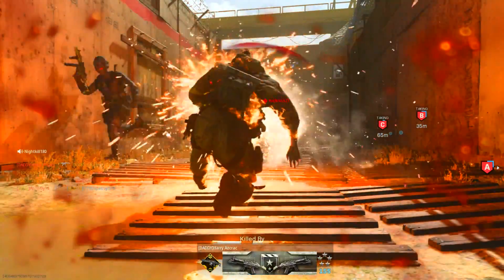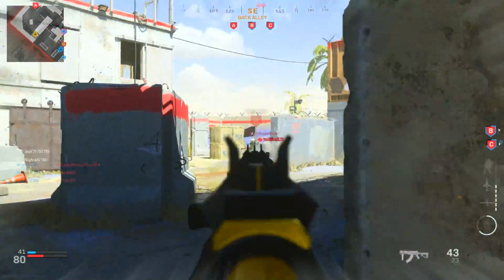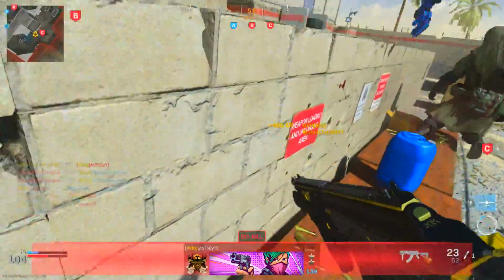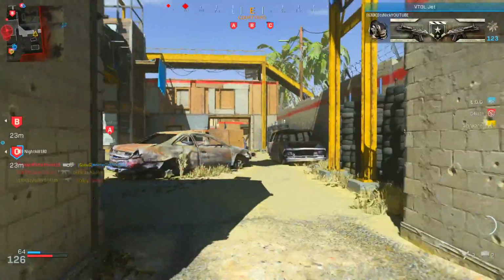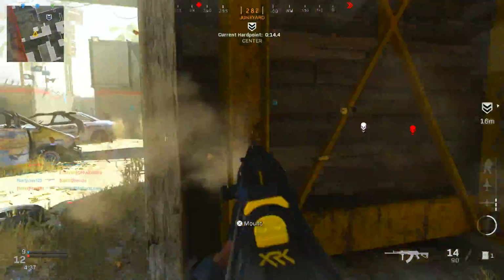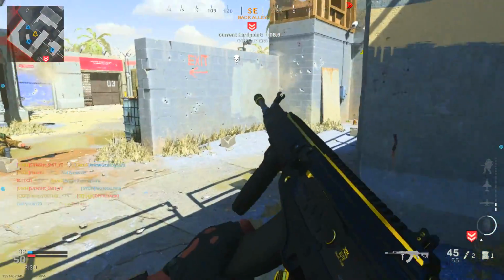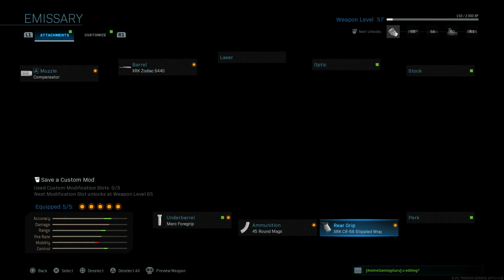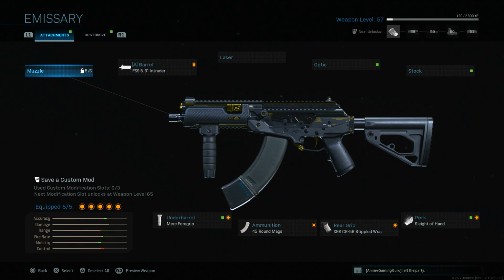the MOST UNSTOPPABLE BEST CLASS SETUP in MODERN WARFARE.. (OVERPOWERED) COD MW Gameplay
DUDE THIS CR-56 AMAX IS SO OVERPOWERED. PEOPLE WILL CALL YOU A HACKER FOR USING THIS UNSTOPPABLE BEST CLASS SETUP IN CALL OF DUTY: MODERN WARFARE AND I EVEN ADDED A GOOD LOADOUT FOR COD WARZONE TO USE AS WELL!

0:00 - INSANE GAMEPLAY!
1:17 - Multiplayer Class!
5:14 - Warzone Class!
9:20 - Discussion!